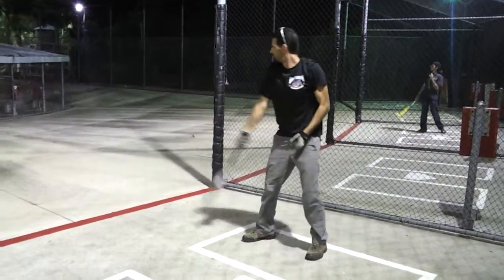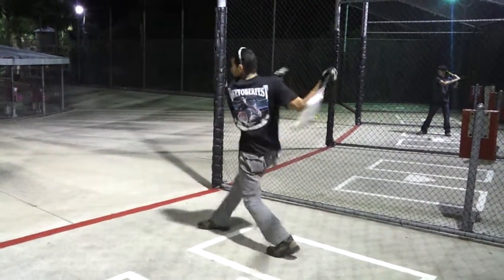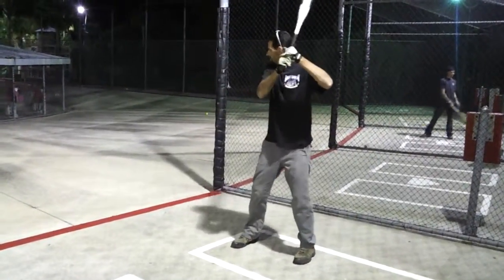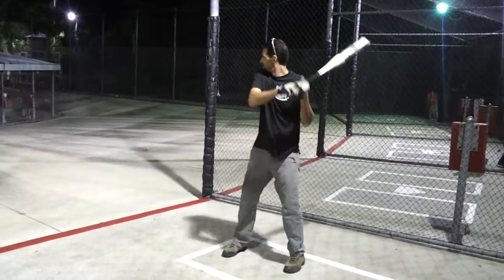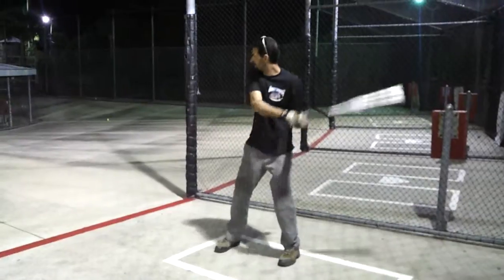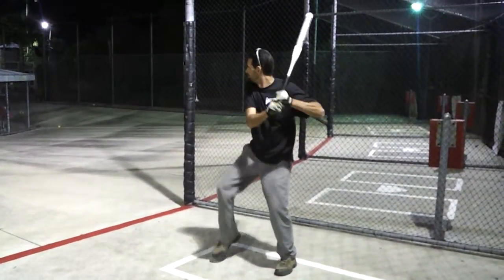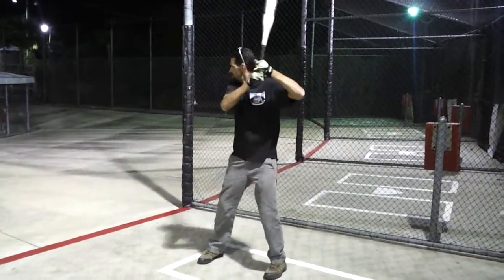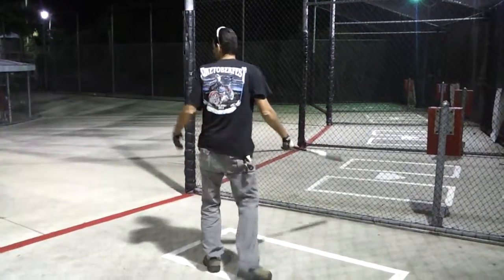batting cages with Anthony 2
Anthony working on hand load, loading with his top hand winding the body while steping forward